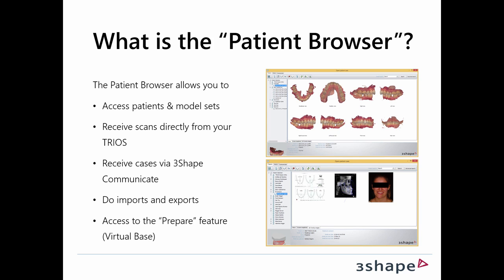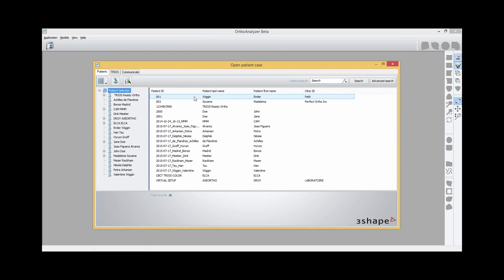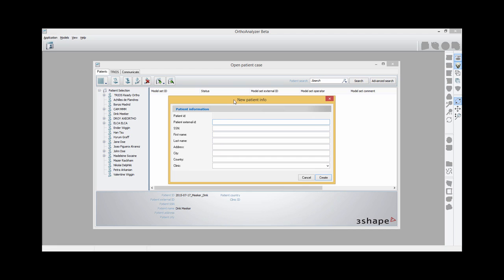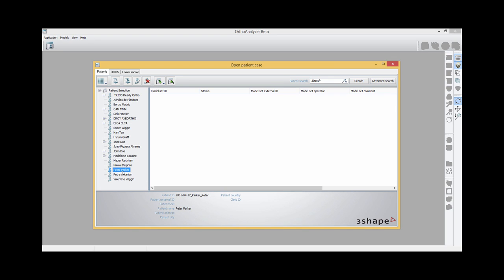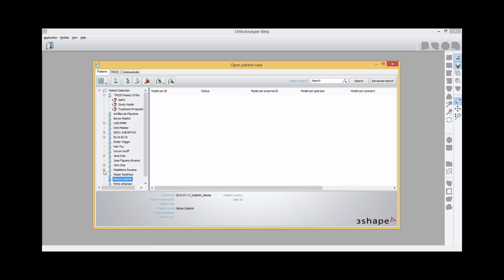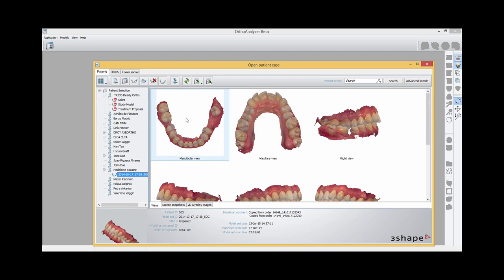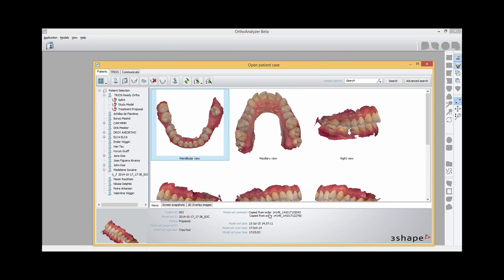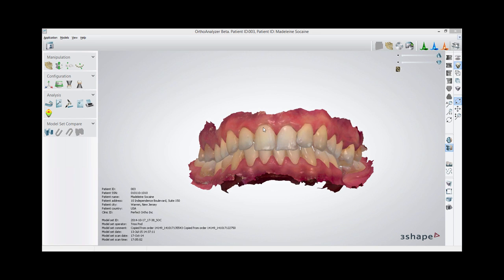3Shape Ortho Analyzer Part1 How to Use the Patient Browser in Ortho Analyzer